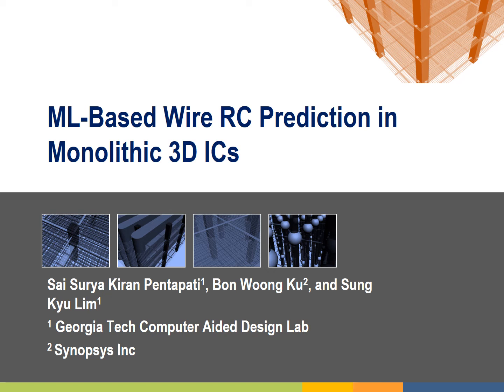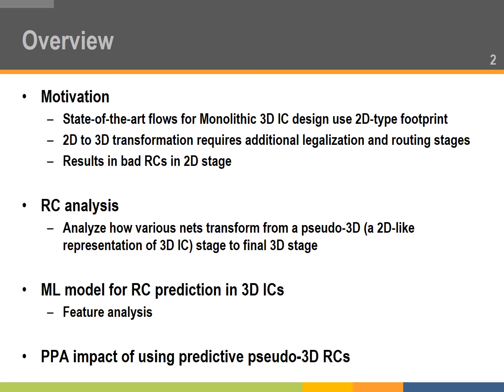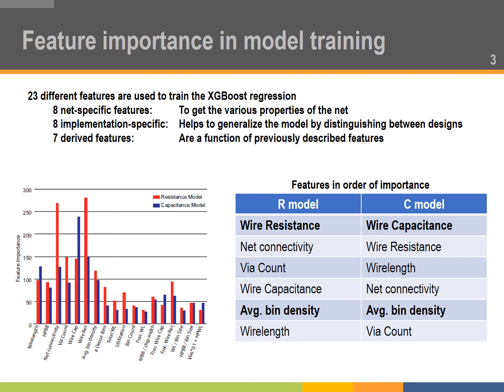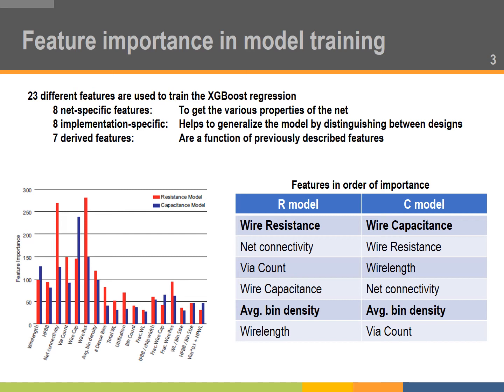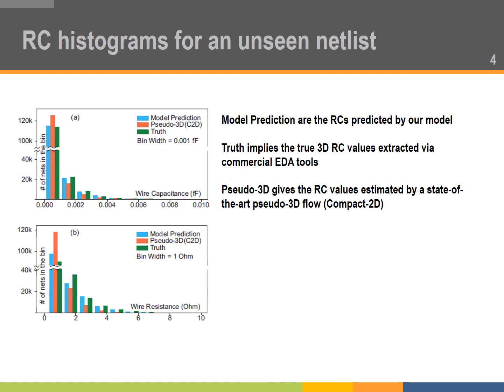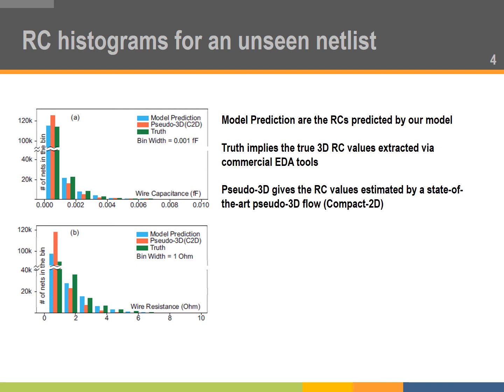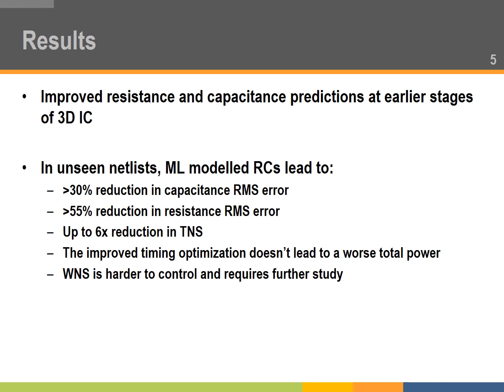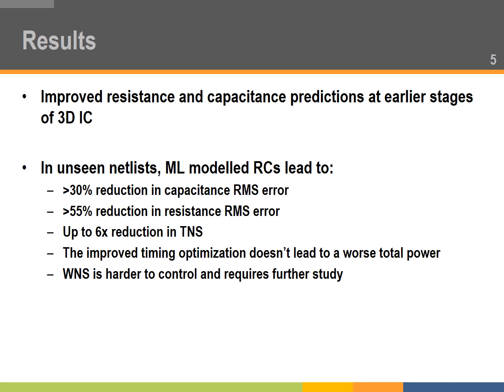8_2_Pentapati_overview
“ML-based Wire RC Prediction in Monolithic 3D ICs with an Application to Full-Chip Optimization”, Sai Surya Kiran Pentapati, Bon Woong Ku and Sung Kyu Lim, Georgia Institute of Technology, Synopsys